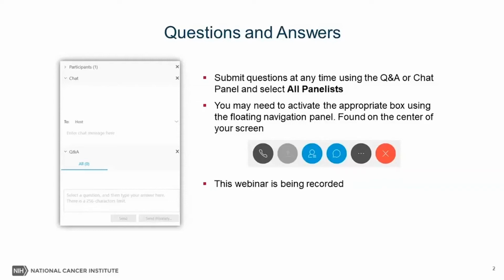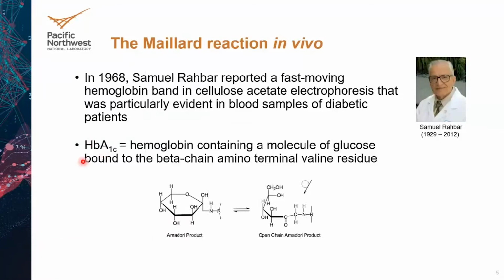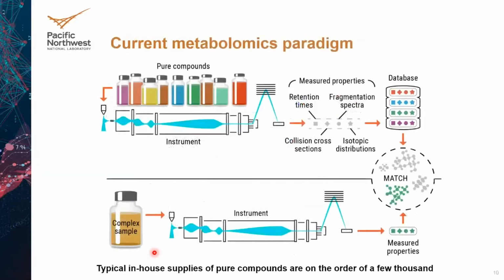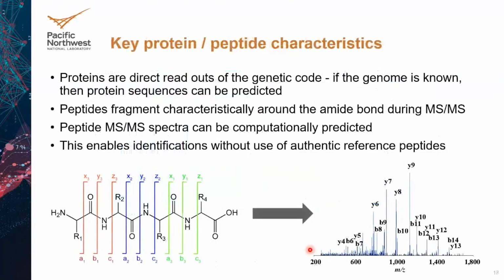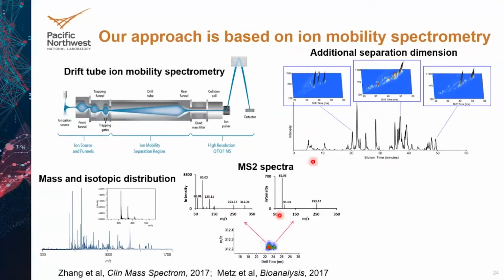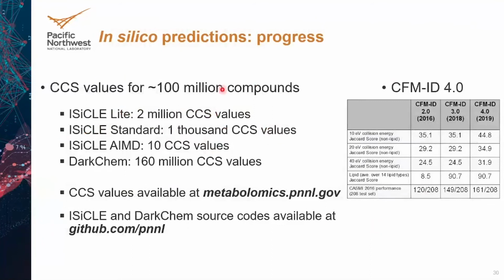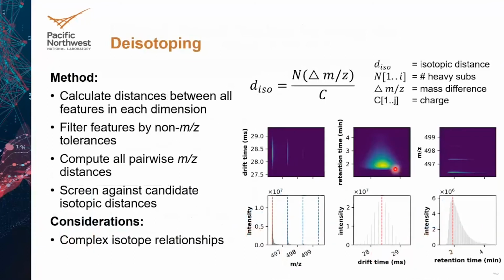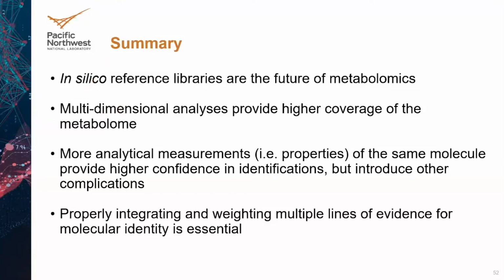NIH Metabolomics Interest Group Webinar Series: Shifting the Metabolomics Paradigm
This webinar is part of the NIH Metabolomics Interest Group Webinar Series. In this webinar, Dr. Thomas Metz of Pacific Northwest National Laboratory gave a presentation titled “Shifting the Metabolomics Paradigm: Exploiting Computationally Predicted Metabolite Reference Data for Comprehensive Metabolomics.”

The capability to unambiguously and comprehensively identify thousands of metabolites and other chemicals in clinical samples, including the microbiome, will revolutionize the search for environmental, dietary, and metabolic determinants of health and disease. By comparison to near-comprehensive genetic information, comparatively little is understood of the totality of the human metabolome, largely due to insufficiencies in molecular identification methods. Through innovations in computational chemistry and advanced ion mobility separations coupled with mass spectrometry, we are overcoming a significant, long standing obstacle in the field of metabolomics: the absence of methods for accurate and comprehensive identification of metabolites without relying on data derived from analysis of authentic reference compounds. We use gas-phase molecular properties that can be both predicted computationally with high accuracy and experimentally measured with high precision, and which can thus be used for comprehensive identification of the metabolome without the need for reference libraries constructed through experimental analysis of authentic chemical standards. The benefits and remaining limitations of the standards-free metabolomics approach will be demonstrated in a variety of examples, including in analysis of blinded chemical mixtures as a part of the EPA’s Non-Targeted Analysis Collaborative Trial (ENTACT) and in analysis of plasma samples from individuals subjected to simulated shift work.

More details about the NIH Metabolomics Interest Group and its webinars are available